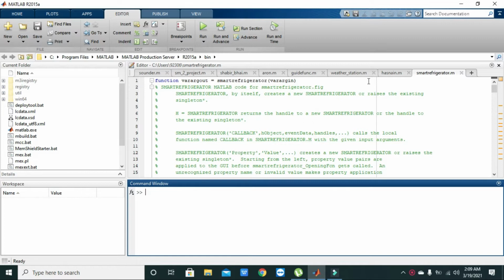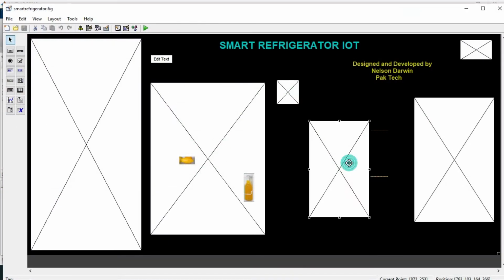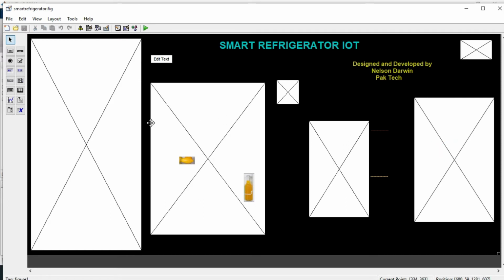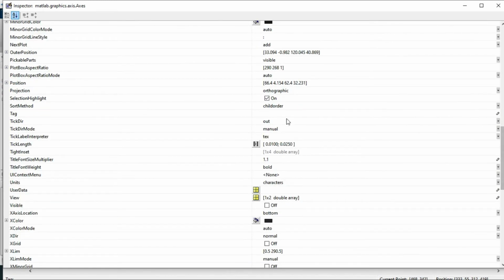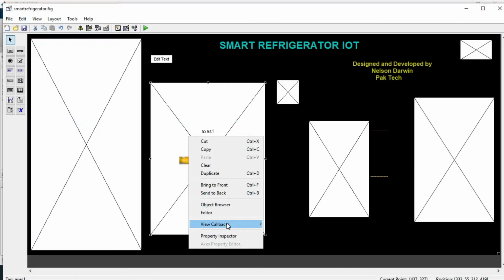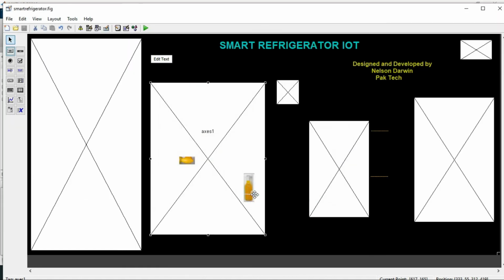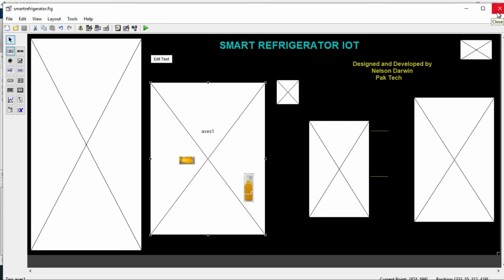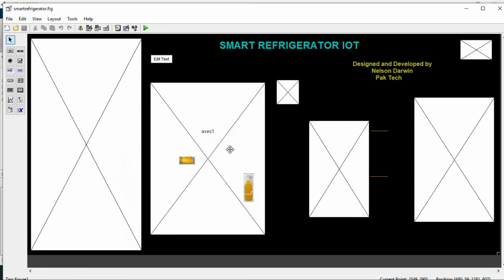Error axes tags/ names got disappearing in guide file in matlab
error axes tags got disappearing in matlab guide file,
error axes tags got disappearing in matlab .fig file,
error axes tags got disappearing in matlab figure file,
axes names got disappearing in matlab figure file,
axes names got disappearing in matlab guide file,
axes names got disappearing in matlab .fig file,
missing of axes tags in matlab .fig file,
missing of axes tags in matlab guide file,
missing of axes tags in matlab figure file,
missing of axes tags in matlab GUI file,
All axes names gone after reopening the matlab GUI file,
How to solve the matlab error of missing axes labels in GUI files.